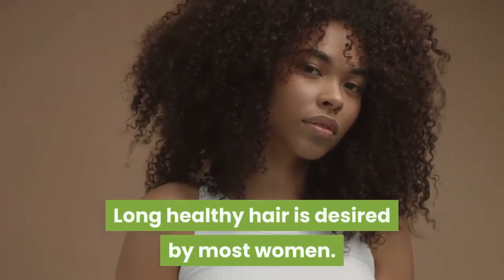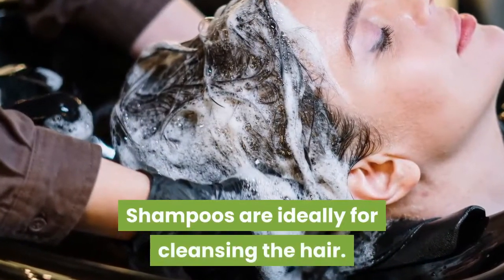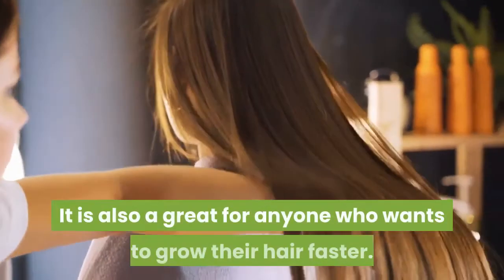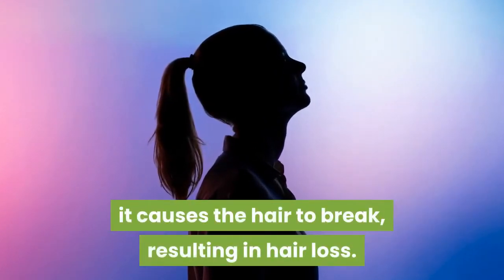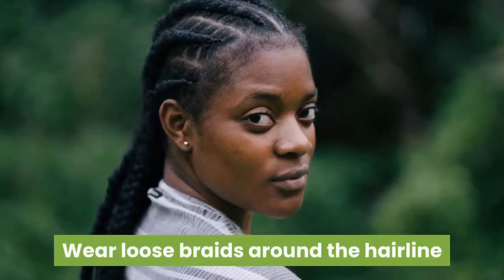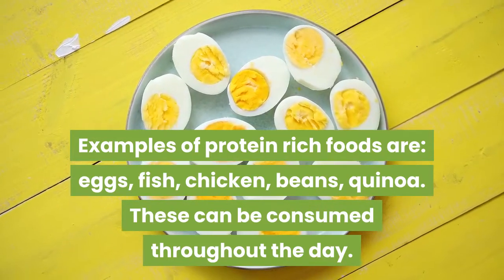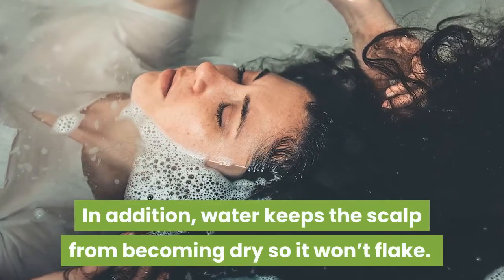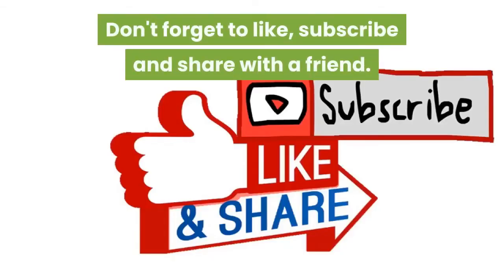5 Ways To Expedite Hair Growth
Here are 5 ways to grow your hair faster. These tips are for anymore who wants to grow healthy hair.